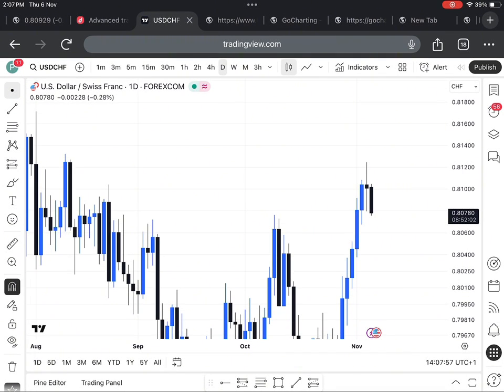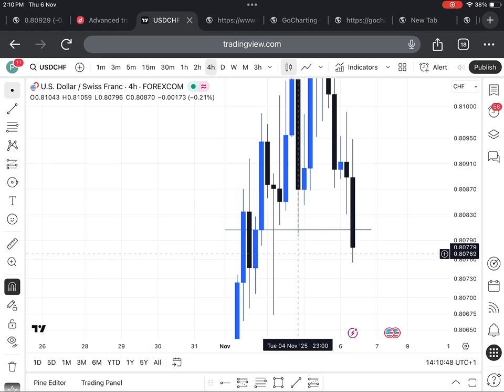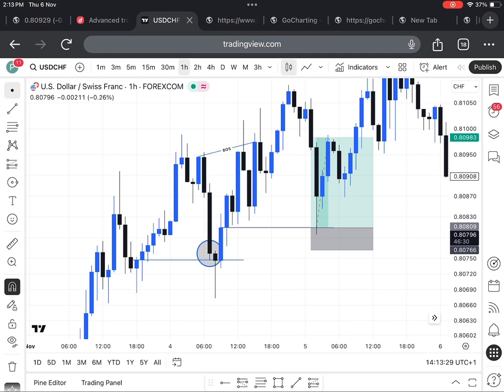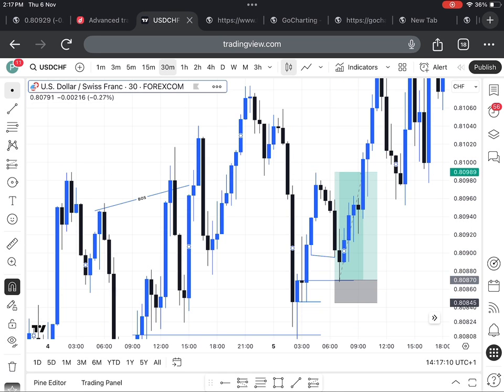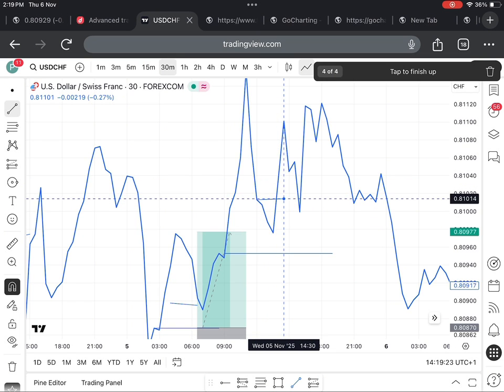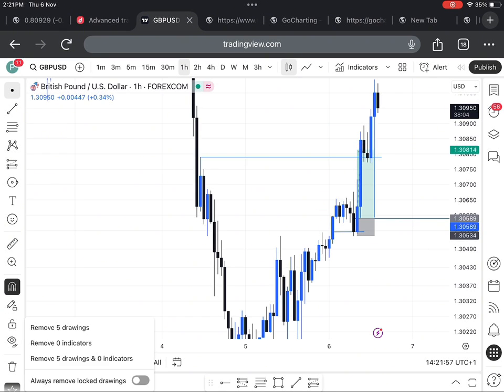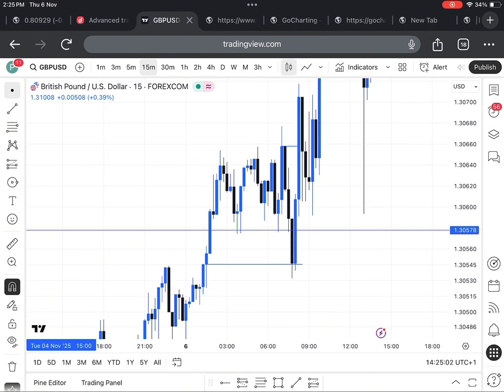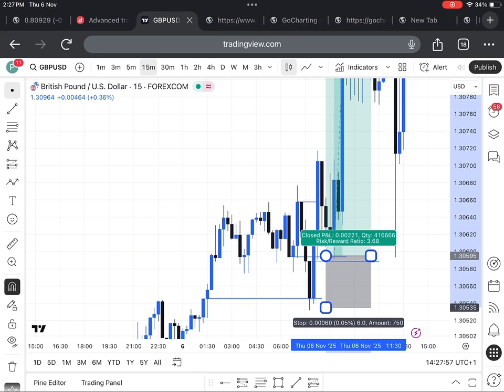BUILDING BIAS USING KEY LEVELS (PART 2) | MASTER MARKET DIRECTION LIKE SMART MONEY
In this video, I dive deeper into how to build your trading bias using Key Levels within the Advanced SLK Strategy.
You’ll learn how Smart Money uses these levels to manipulate liquidity, create direction, and trap retail traders — and how you can use them to your advantage.

🔥 What You’ll Learn:
✅ How to mark Key Levels that matter
✅ The secret to combining Key Levels + Market Bias
✅ Live chart examples with full explanations
✅ How Smart Money forms bias before a major move
✅ Step-by-step guide to building a directional bias like a pro.

💡 Why Watch This Video:
This is the continuation of my SLK series — if you’ve watched “How to Build Your Trading Bias Using Advanced SLK Strategy”, this part takes it further with deeper Key Level insights and practical examples.
📈 Watch till the end to learn:
How to use Key Levels to confirm CRT setups
When to form your bias and when to wait
How to align bias with Smart Money footprints